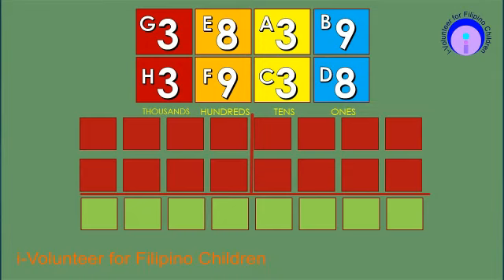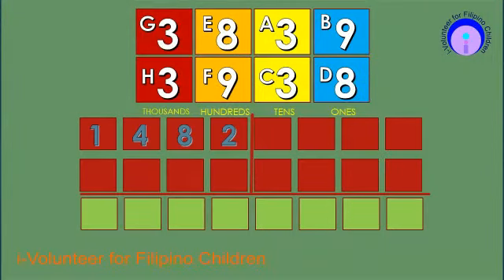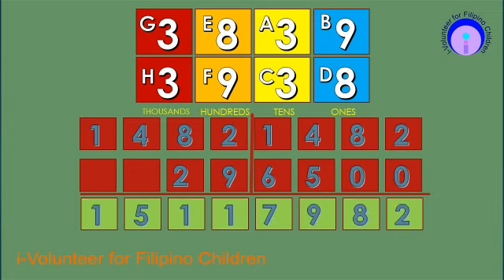vd2 2021 022 01 abcd 4x4